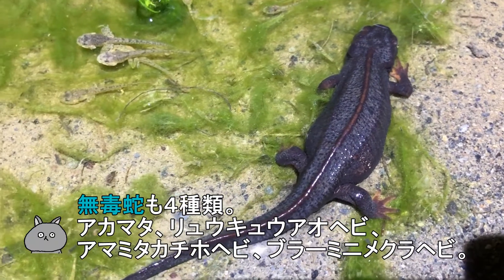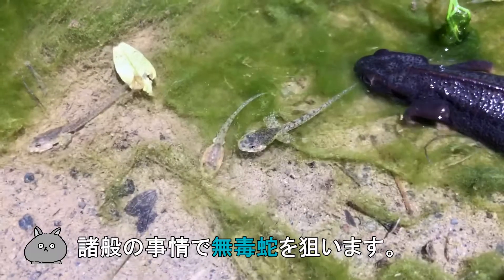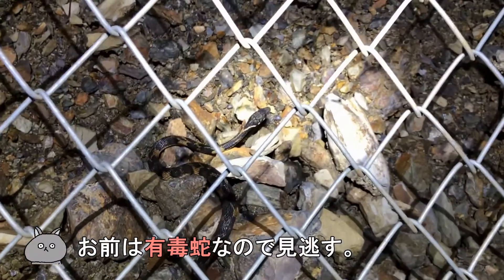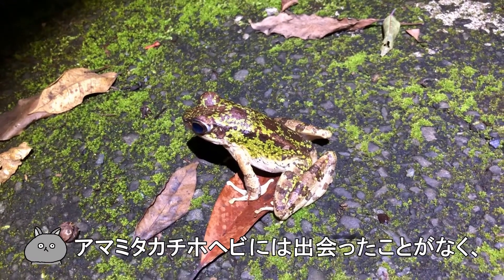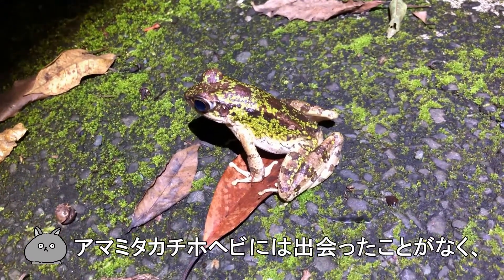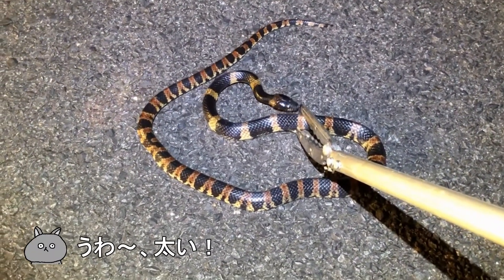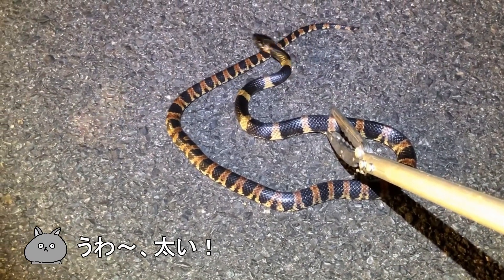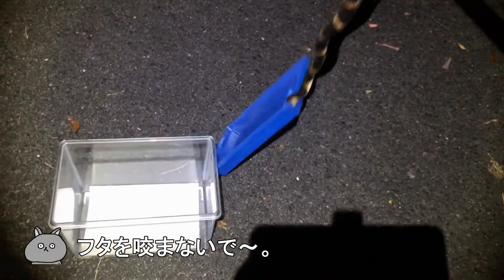#6【ヘビ捕り】アカマタの捕獲 Capture of a snake of Amami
ヘビ捕り棒ならビッグツーの園芸コーナーへ

「捕獲道」
第６弾は夜の林道でヘビを捕獲
小さな虫かごに大きなアカマタを入れる

【アマミラビット・カクロウ】
とある南の島の高校で
国語の勉強をしている
アマミノクロウサギ
文字を「書く」「クロウサギ」で「カクロウ」
夜行性